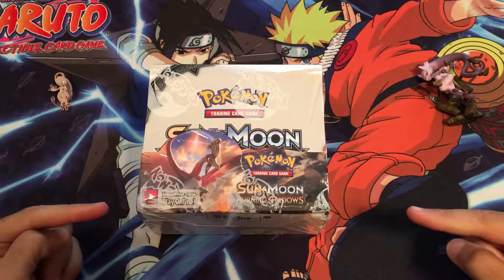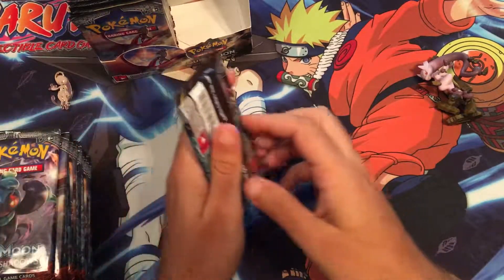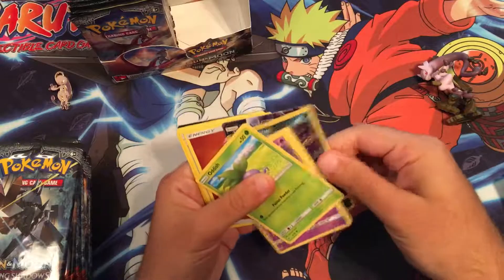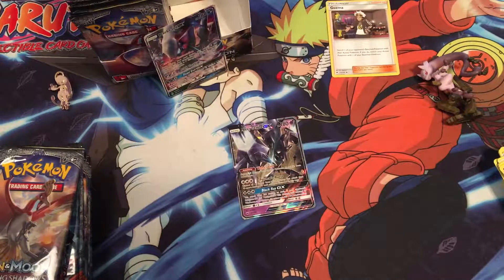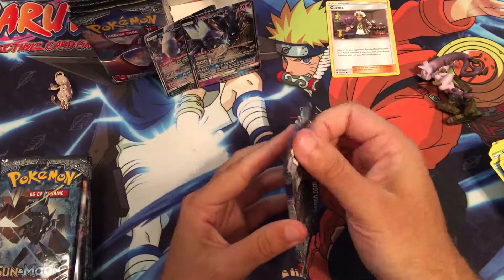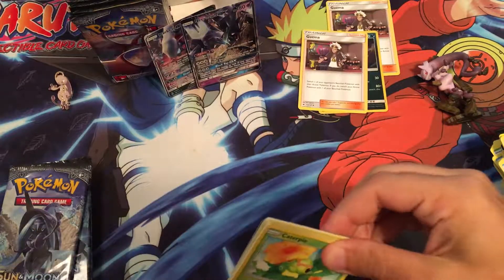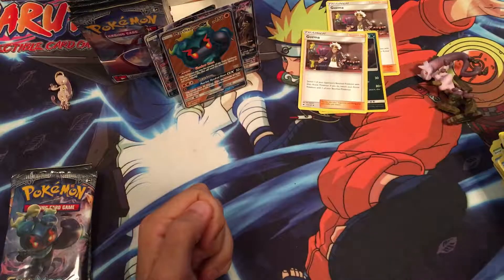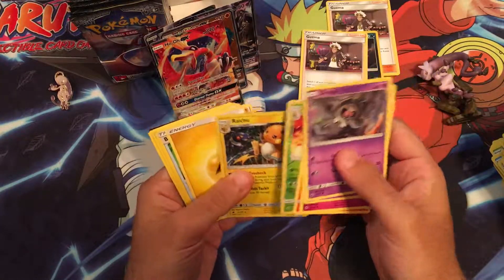Pokemon Burning Shadows Box 2 Opening part 1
Meowtwo Y opening up a box of burning shadows.